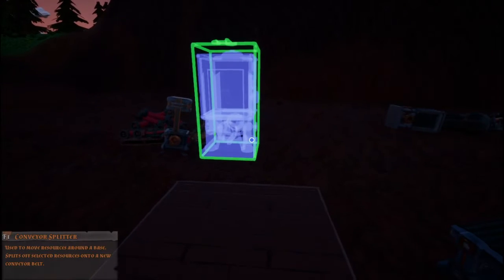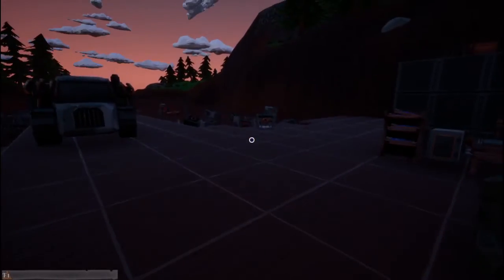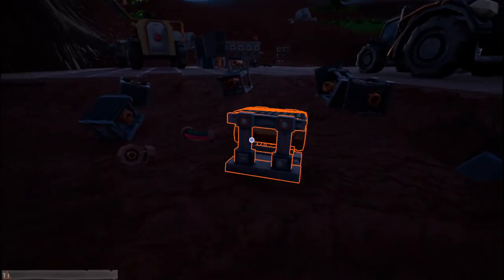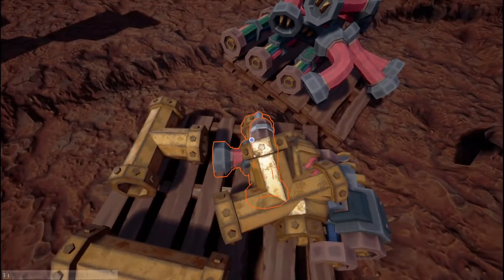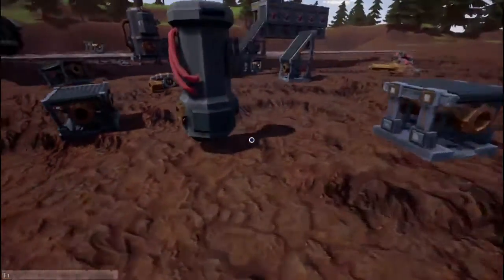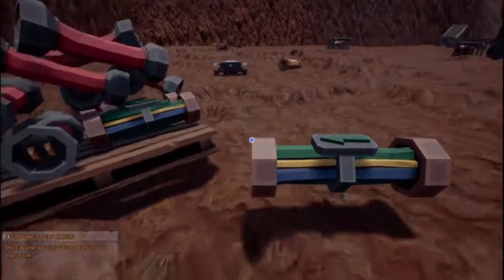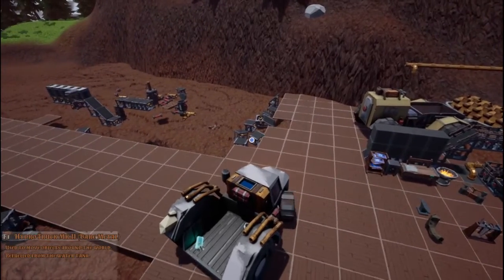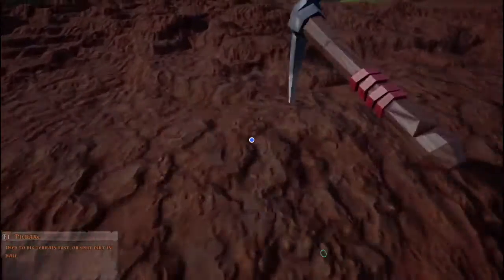Adventures with Hydroneer Ep. 41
Join us as we continue our struggles to earn coins and learn automation in Hydroneer.